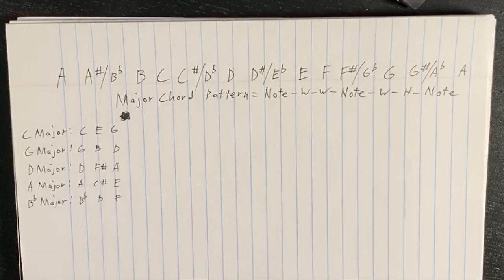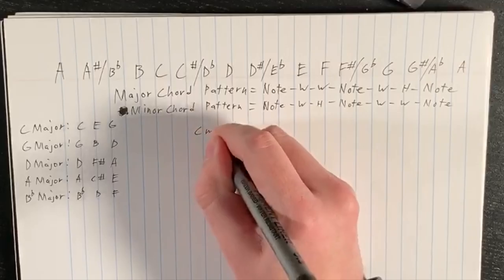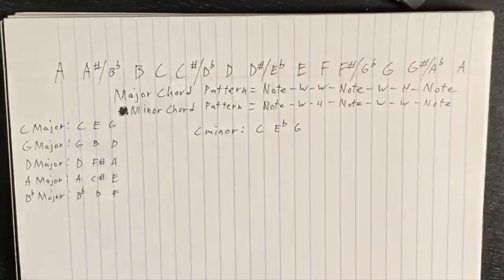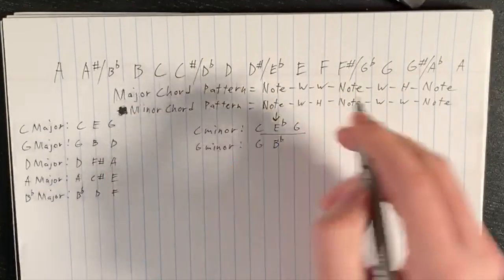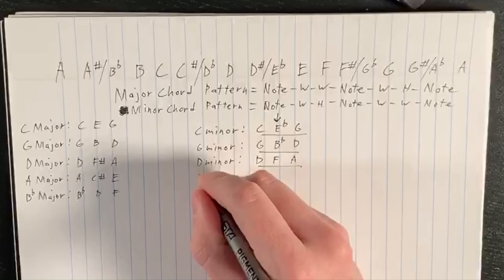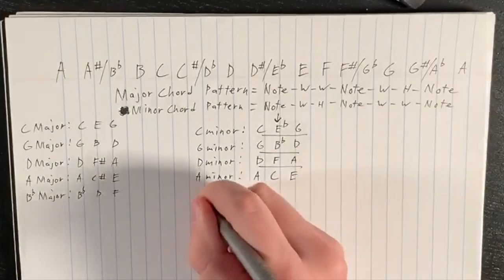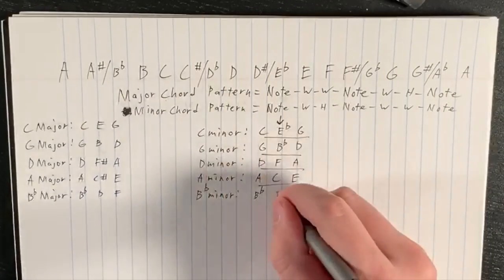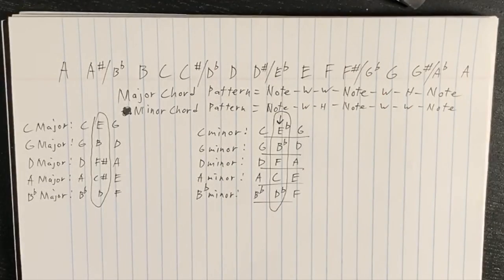How to Build Minor Chords (with Minimal Music Theory!)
This video continues our topic from last week about building chords. Today we focus on the minor chord pattern.

The backing track is my cover of the Monk theme mashed up with music from Spongebob.